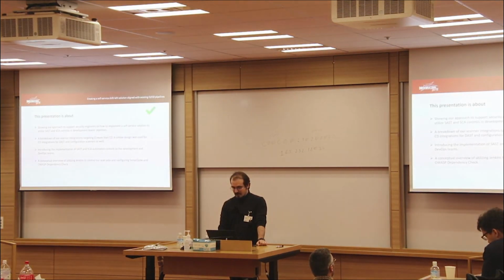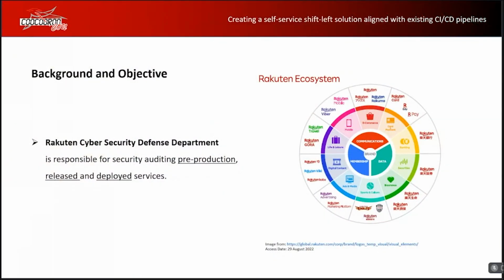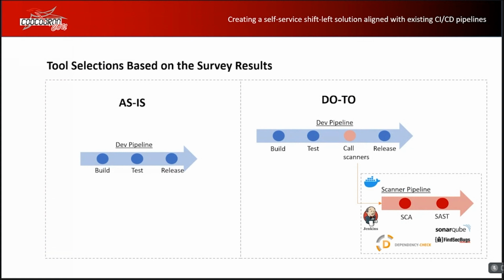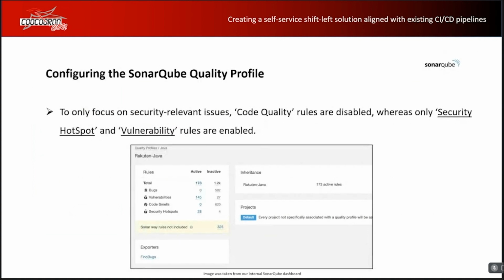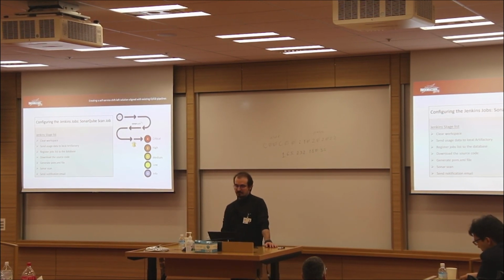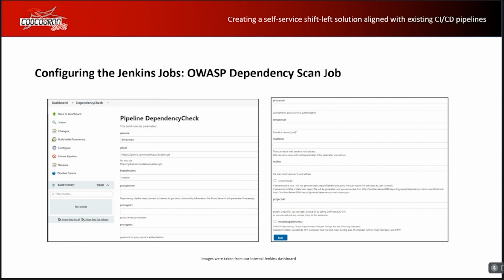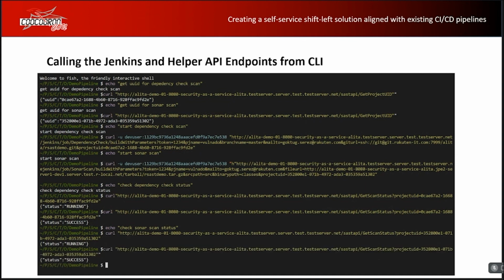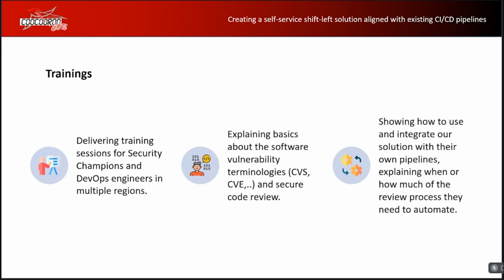Creating a self-service shift-left solution aligned with existing CI/CD pipelines by Goktug Serez